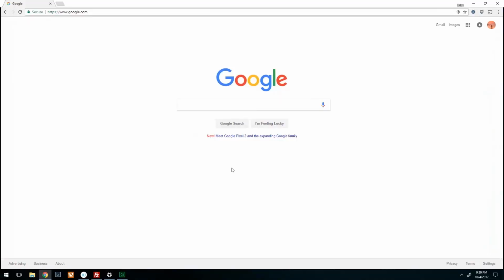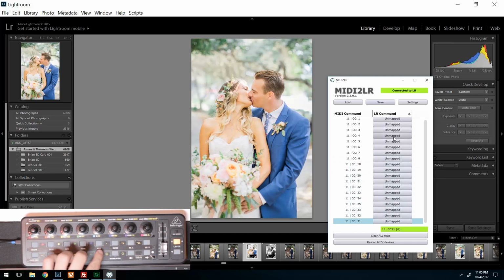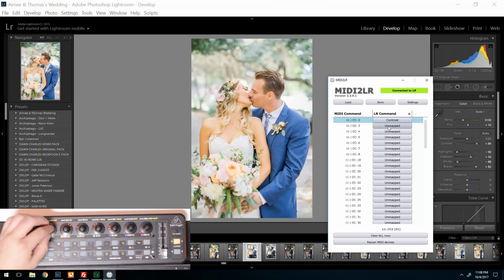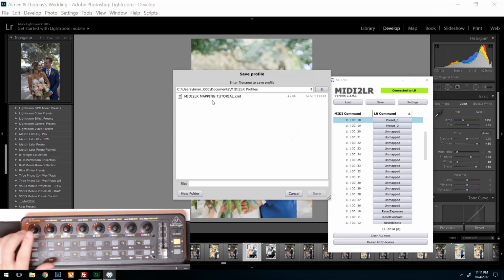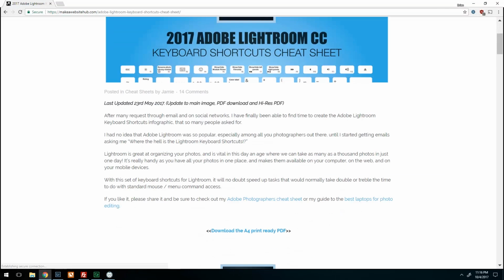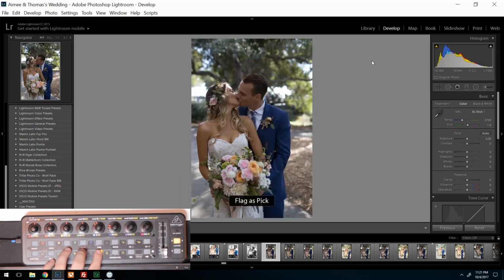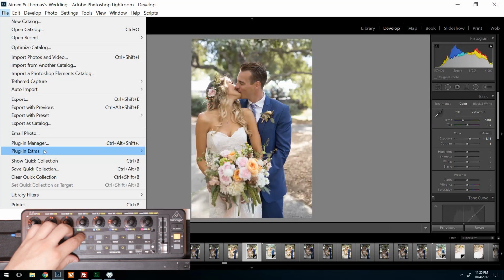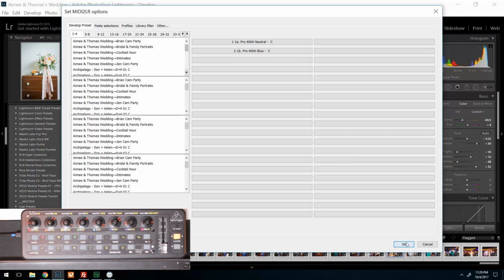MIDI2LR Custom Mapping Tutorial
It's finally here! An easy way to learn to map your MIDI controller in MIDI2LR.

I messed up and kept saying forward slash, even right after I said back slash! Remember! Before and After is BACKSLASH on the keyboard (the one right under the backspace key)!!!

Here are some MIDI Controllers I recommend for various setups. Remember that you can actually add as many controllers that you want to have the experience you design.

Lots of Dials (requires a lot of desk space) Behringer BCR-2000:

Lots of Buttons (Perfect for mapping a crap ton of develop presets and other button based actions)  Behringer CMD Touch TC64:

Good Deal on Behringer X-Touch Mini

Sticker Paper Used

On a Mac and need help with the installation process?

If you have any suggestions or comments for the MIDI2LR app, I strongly suggest that you join the Google Group for the program